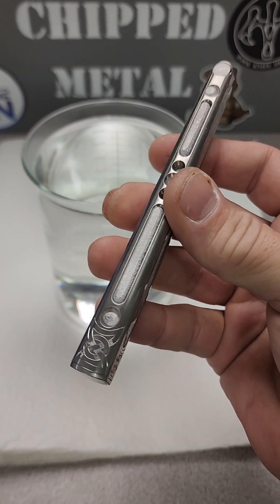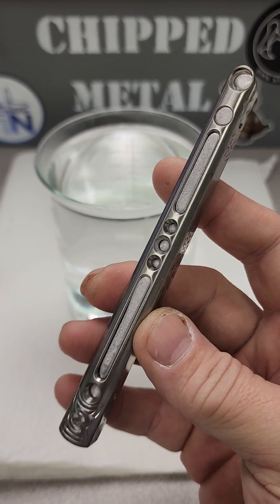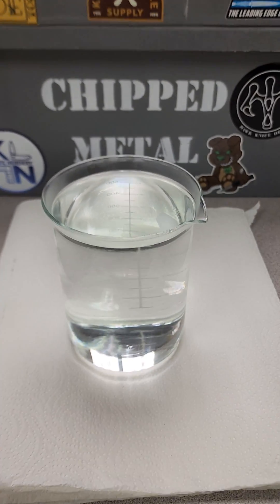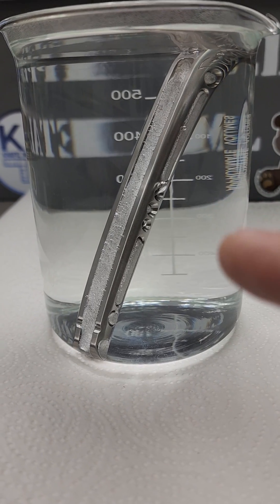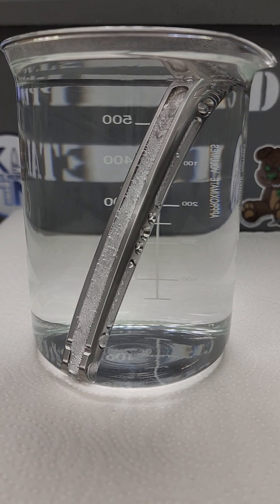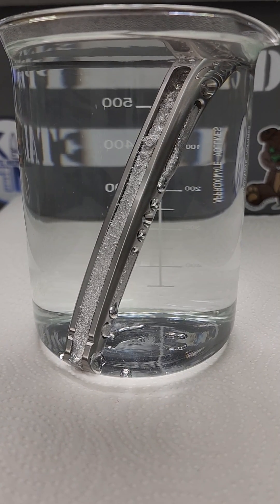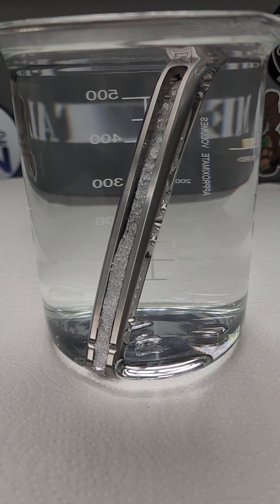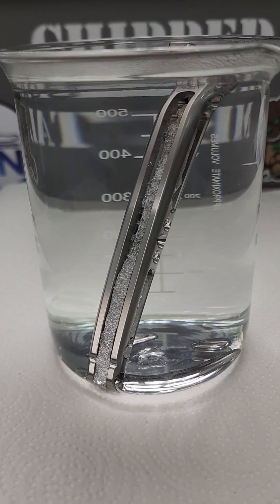Water melts metal!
Wild Wednesday...have you ever seen hot water melt metal?!🤯